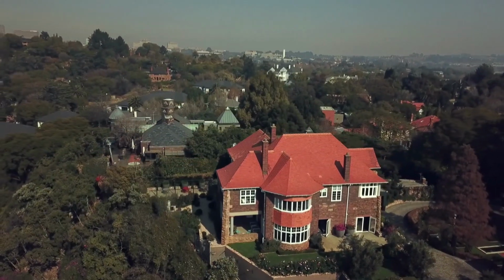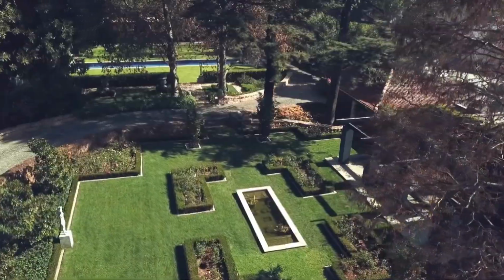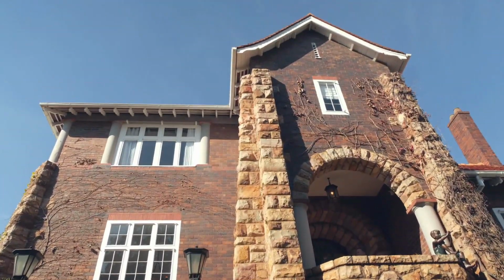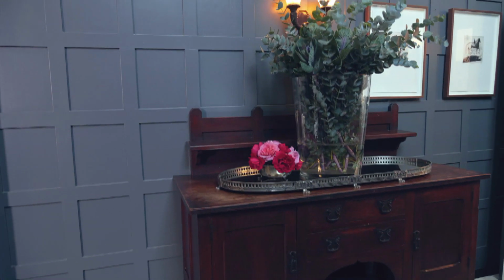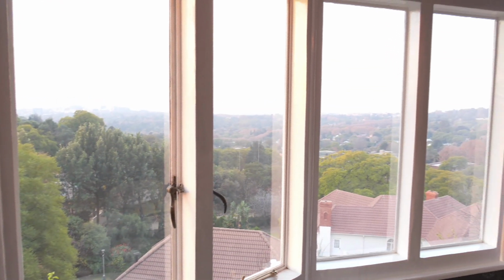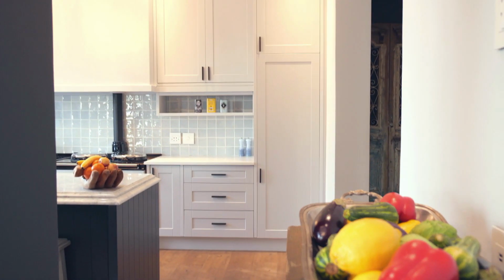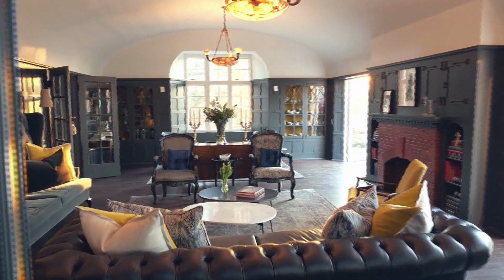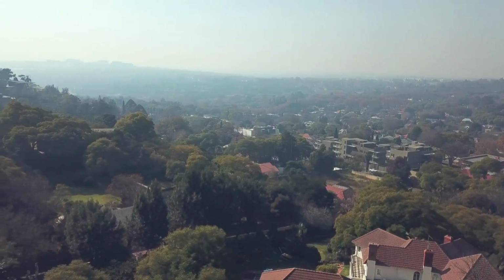Top Billing tours a historic home renovated by architect Joe van Rooyen | FULL INSERT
This beautiful heritage home boasts incredible gardens and a new design by architect Joe van Rooyen!